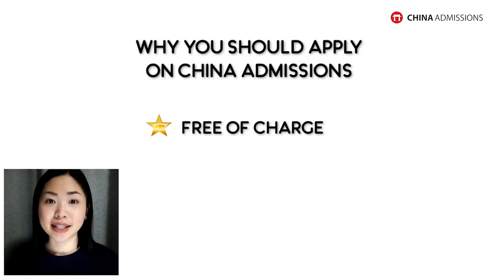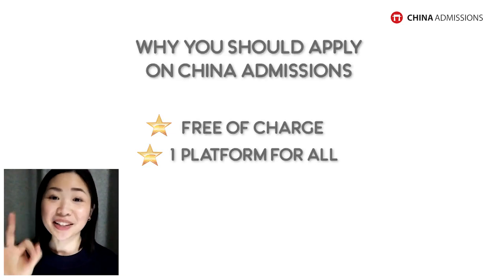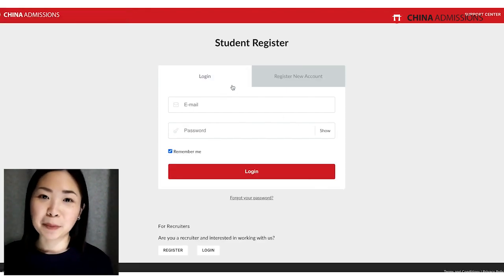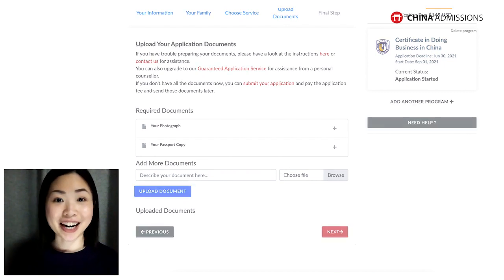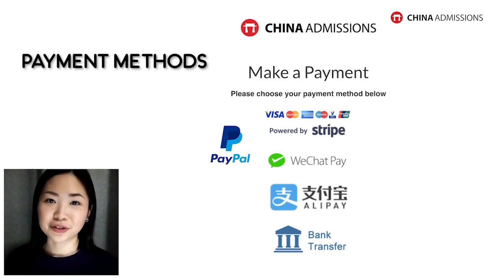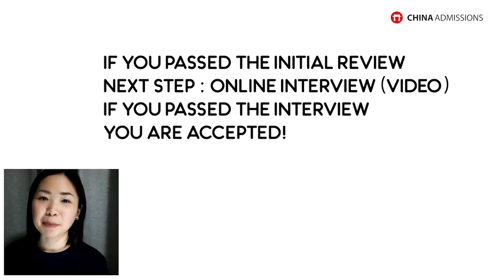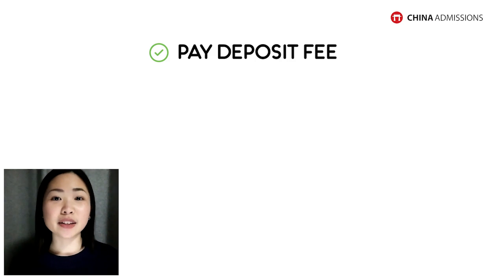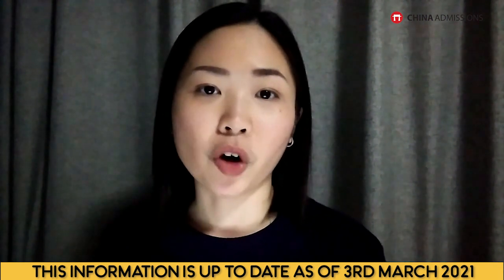How to Apply Online to Chinese Universities Easily? Through China Admissions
Chapters:
0:00 Intro
0:48 Who we are
01:20 Our team
2:18 Why you should apply through us
3:52 How China Admissions can help you apply to Chinese Universities
4:02 Choosing a Program!
4:09 Apply Online on China Admissions!
4:40 Register/ Login to your China Admissions Account
5:06 Filling in your Online Application Form
5:20 Uploading Documents
6:07 Pay the Application Fee!
7:01 We help check your application and submit to the university
7:38 Updates from applied university
7:59 Second Review (Interview)
8:19 What happens when you are accepted?
8:28 Pay Deposit Fee
9:10 Applying for Student Visa
9:25 Covid-19 Updates
10:41 Discover your dream program today!